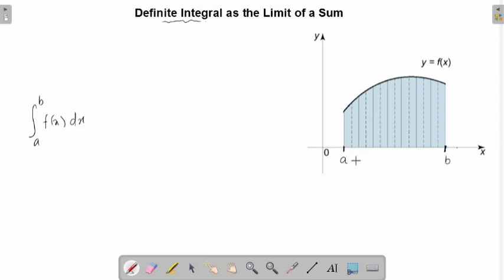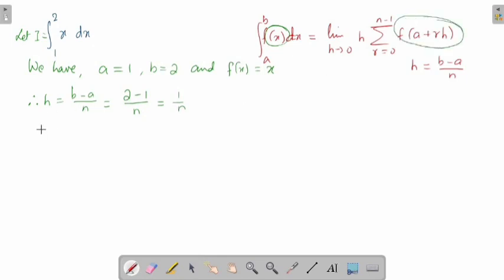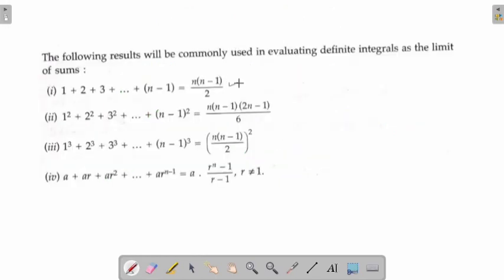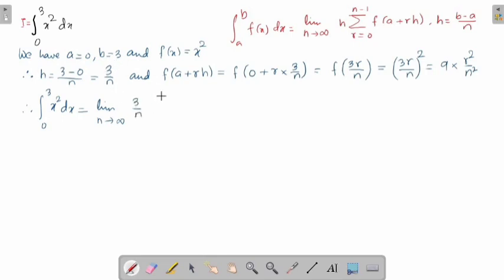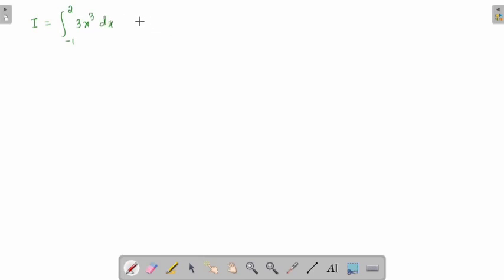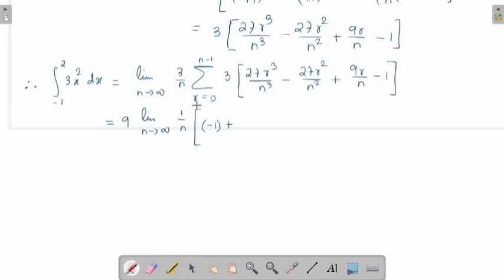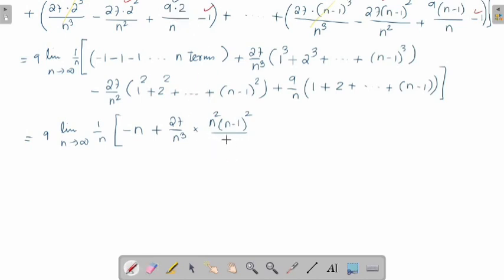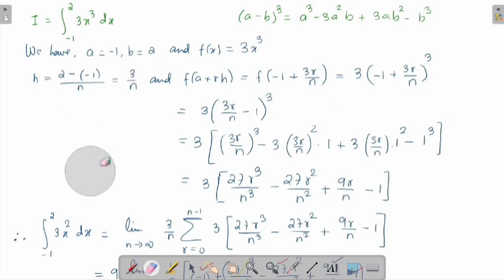Class 12 Definite Integral as the limit of a sum |Part 1